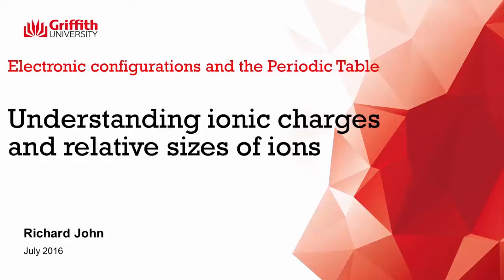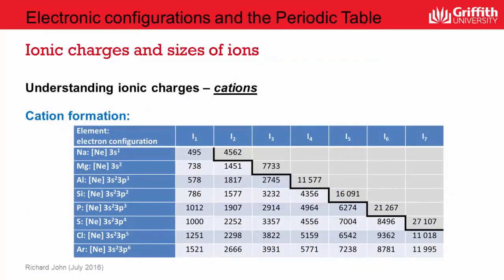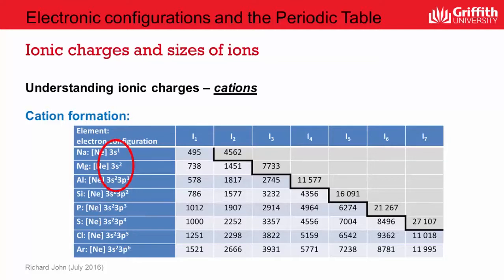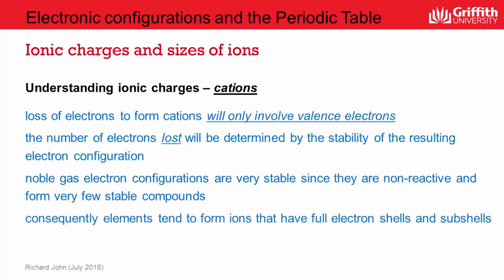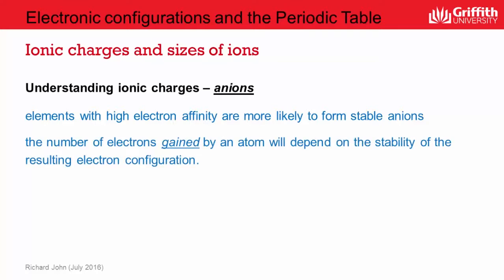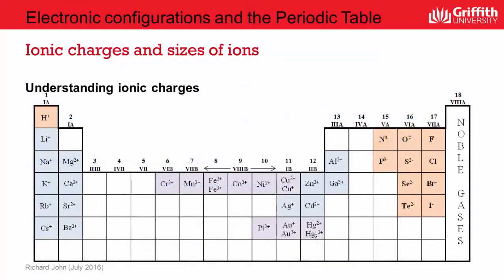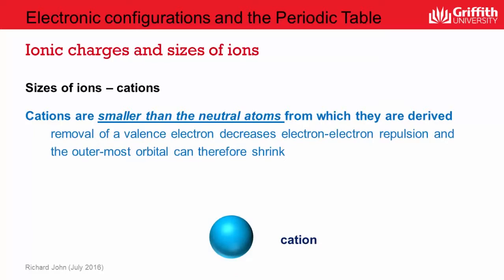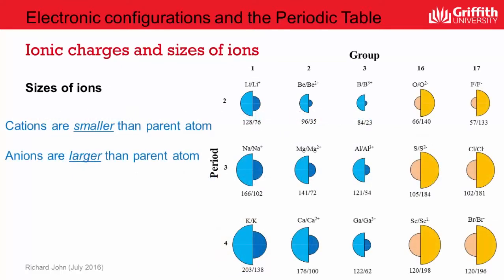3 2 4 Understanding ioinc charges and relative ionic sizes CV